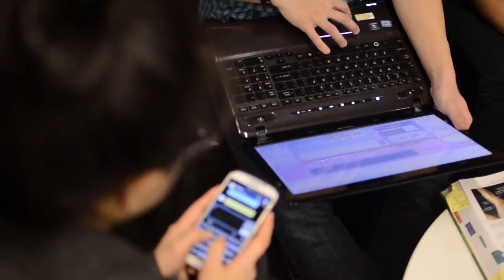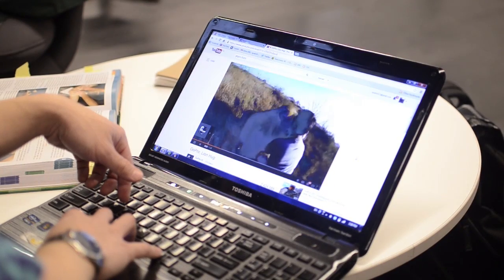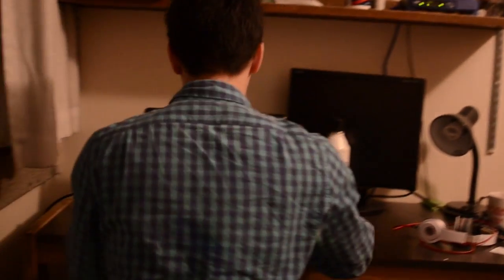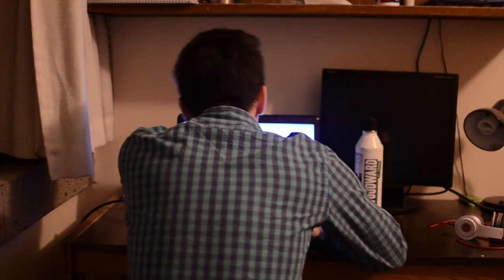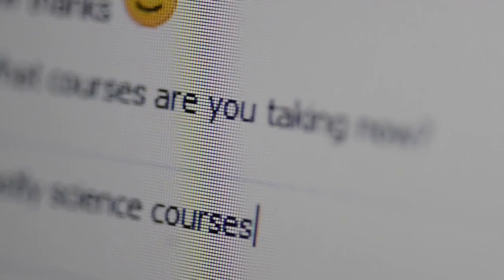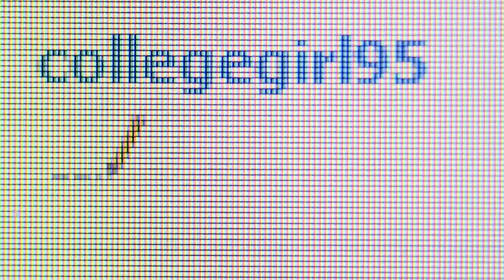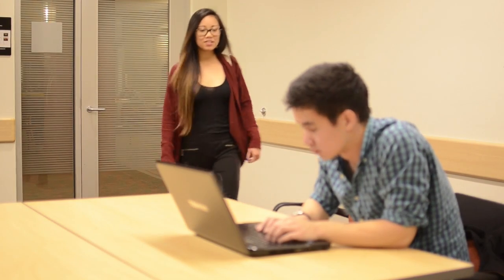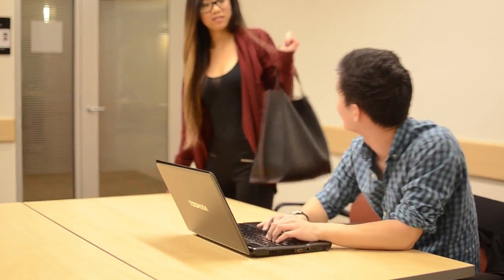Corners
A short video I did for the UBC Chinese Varsity Club's Ski Trip 2014.

Actors
Michael Chang
Jenny Zheng
Anthony Chang
Sherman Hui
Bo Ha
Sharon Kwan

Special Thanks
Huiyan Pan

Thanks again to everyone who helped me on this little project!